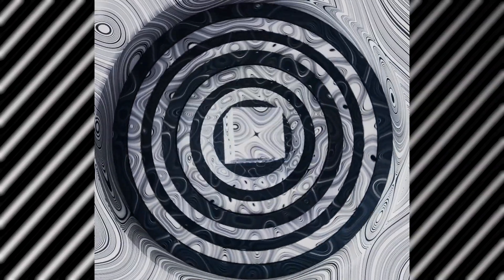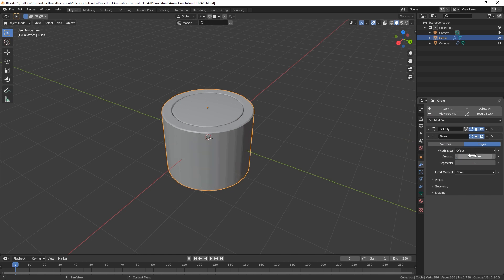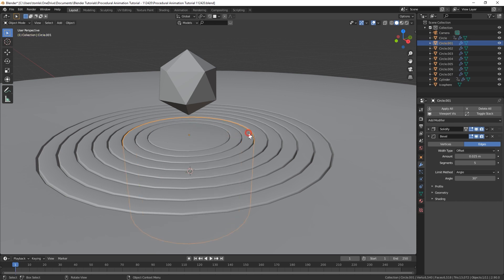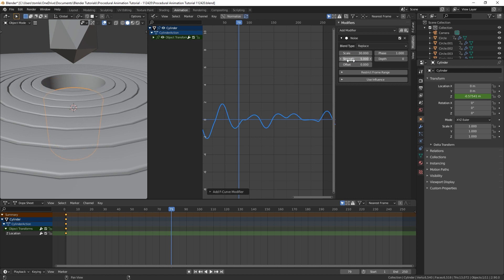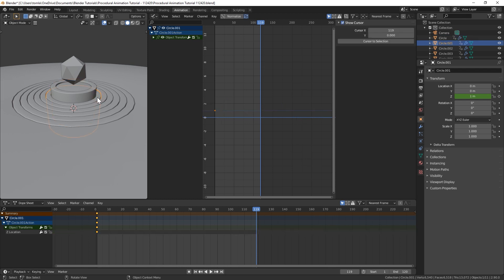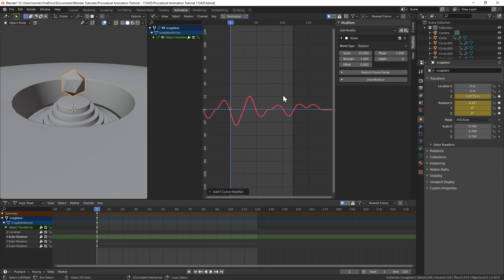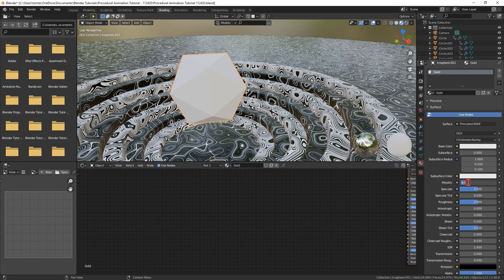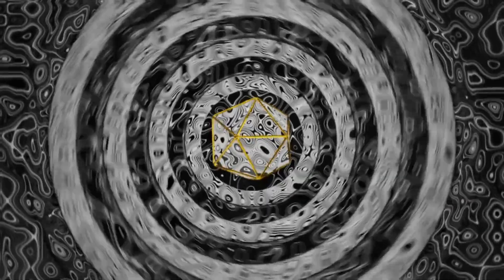How to create a Procedural Mograph Animation in Blender 2.9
In this tutorial you'll learn how to create a satisfying mograph animation using procedural animation in Blender 2.9 using f-curve modifiers.

Chapters:
0:00 Introduction

For more amazing mograph content in blender, check out Ducky3D and Pixxo 3D, they produce really awesome work.